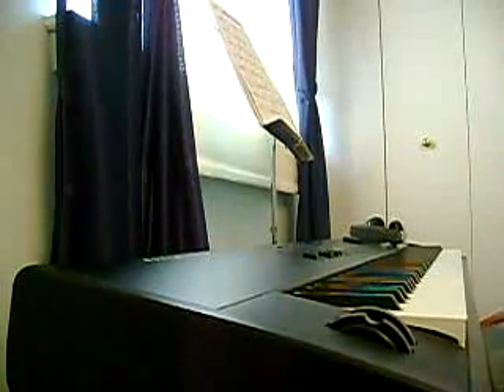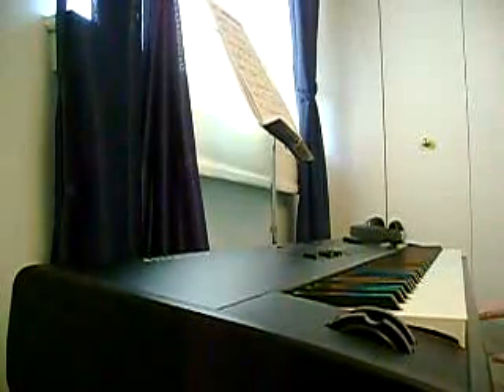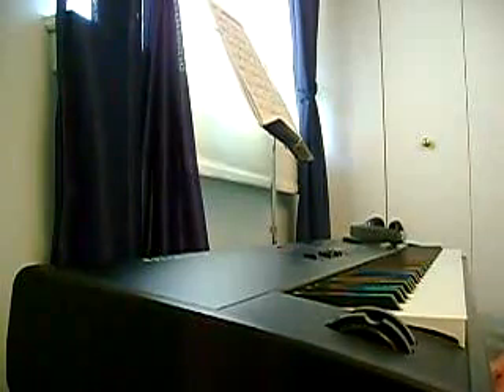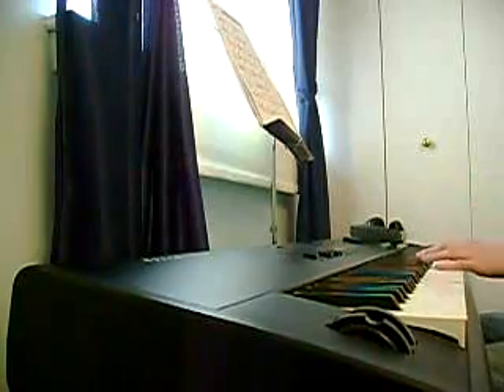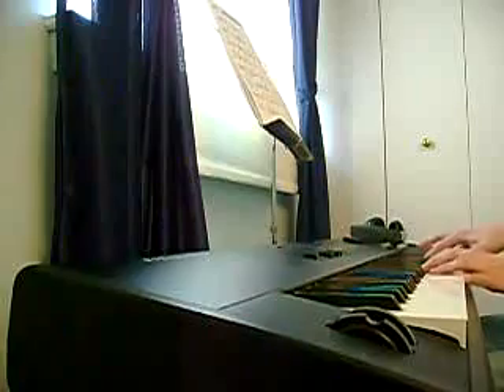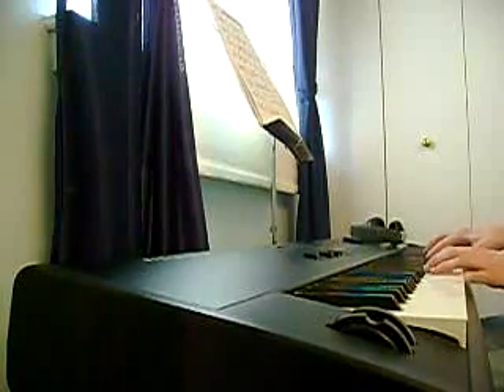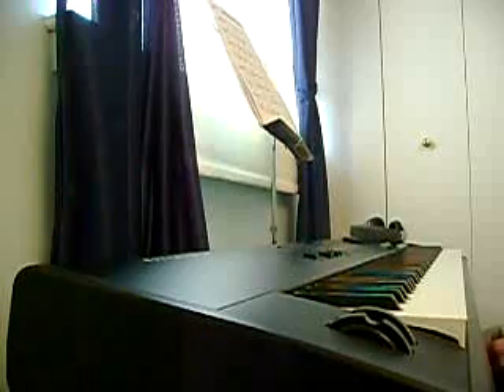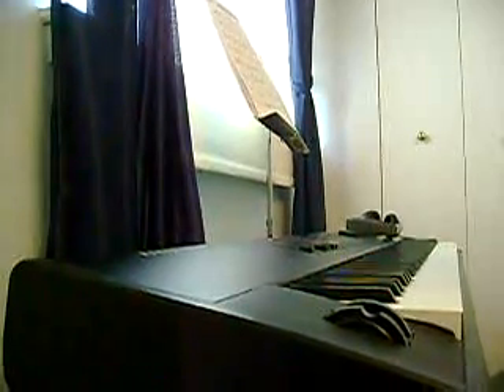How to play "Bittersweet Symphony" By The Verve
Read First!!
This is the old video of the song!! My new one got deleted by ABKCO for copyright infringment. However I will be creating a better one with much better audio!